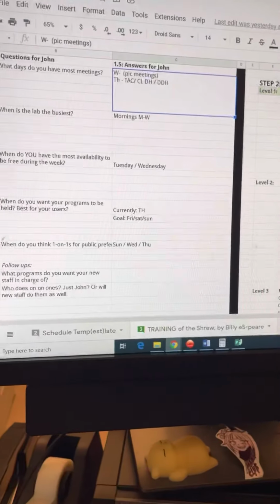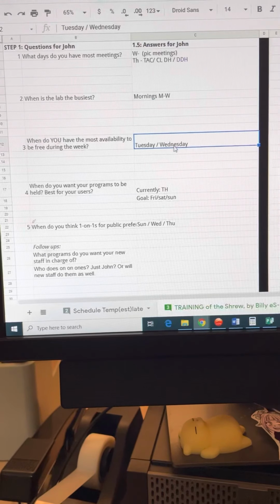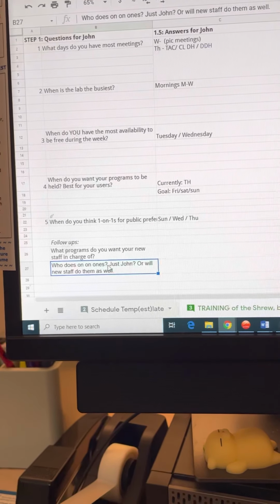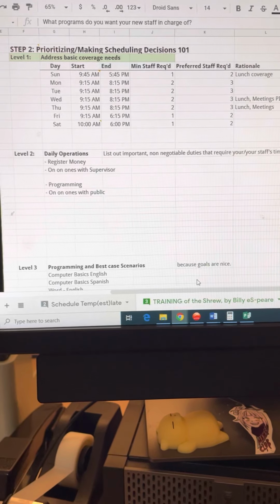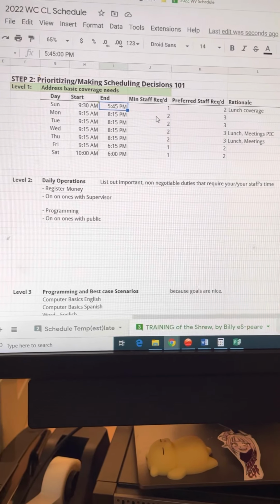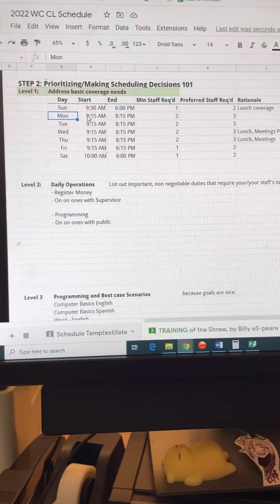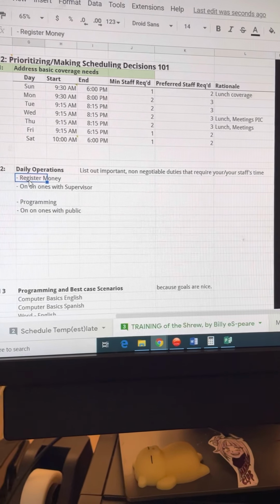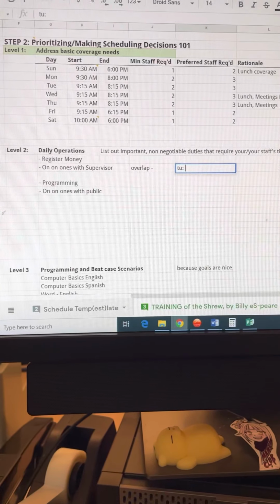Training for John Schedule